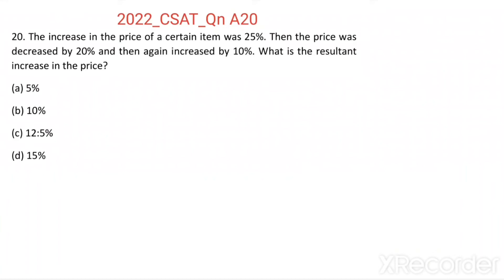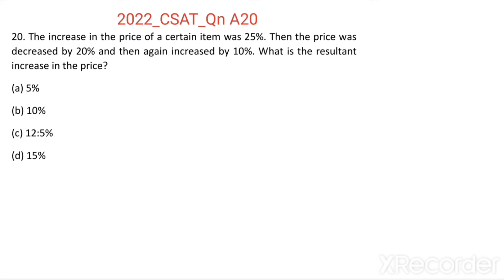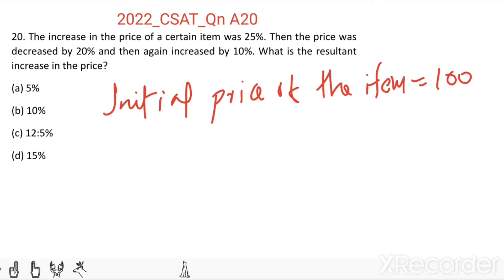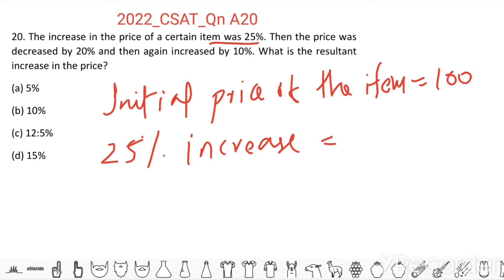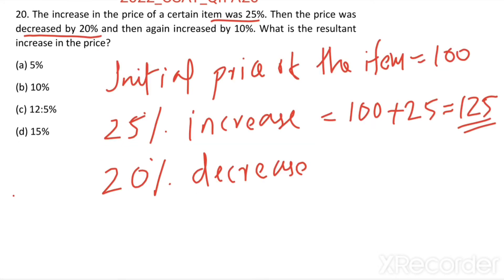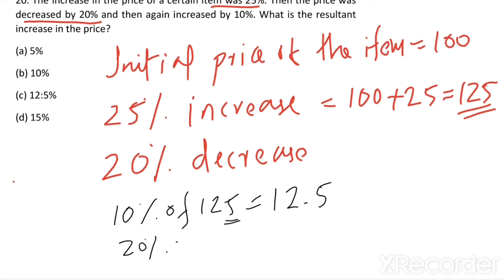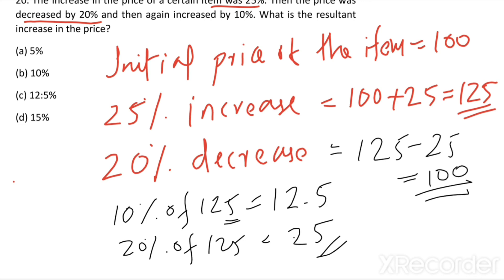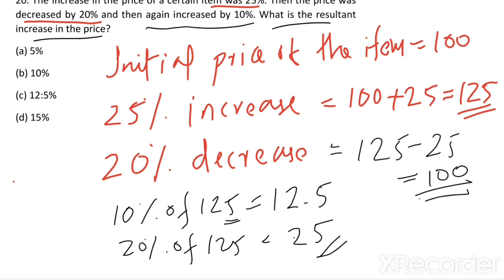2022_IAS_Qn A20. The increase in the price of a certain item was 25%. Then the price was decreased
The increase in the price of a certain item was 25%. Then the price was decreased by 20% and then again increased by 10%. What is the resultant increase in the price?

(a) 5%
(b) 10%
(d) 15%